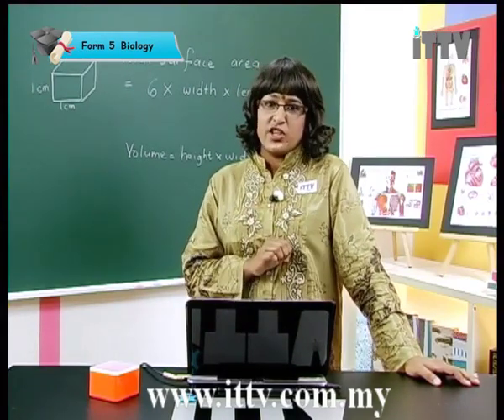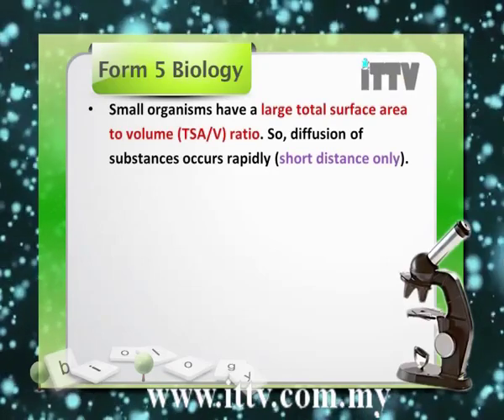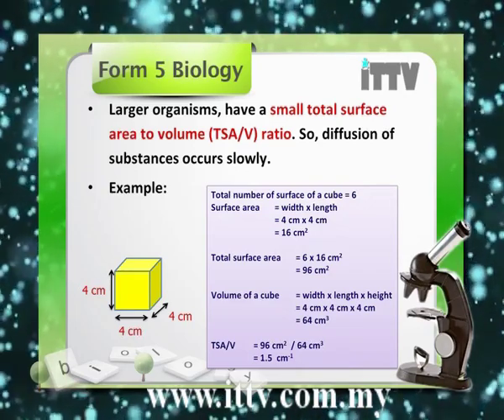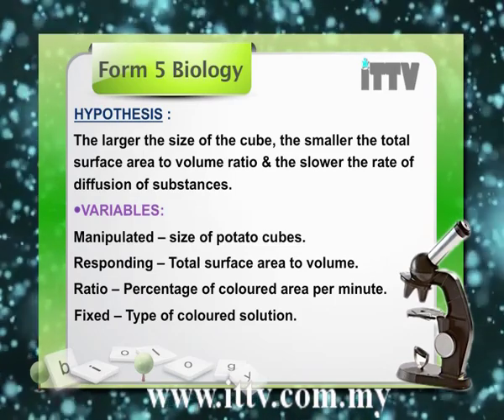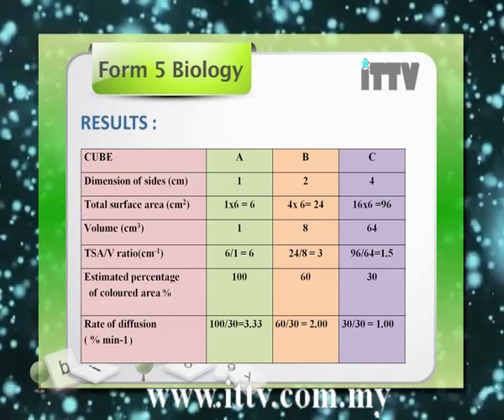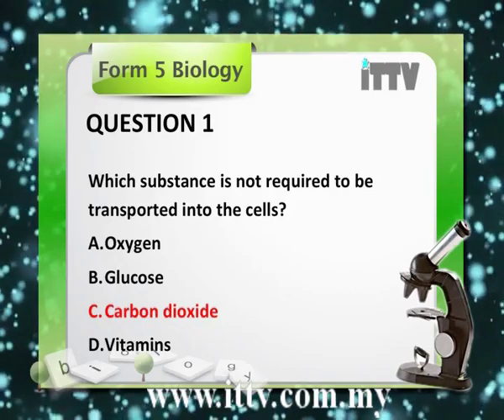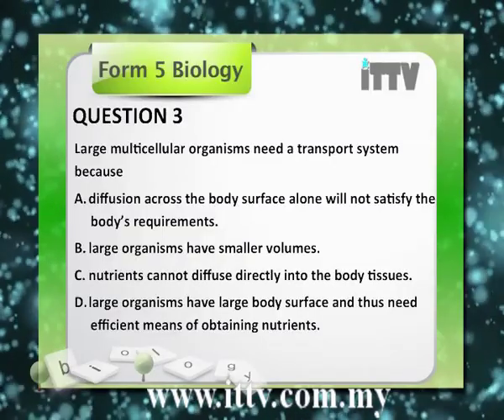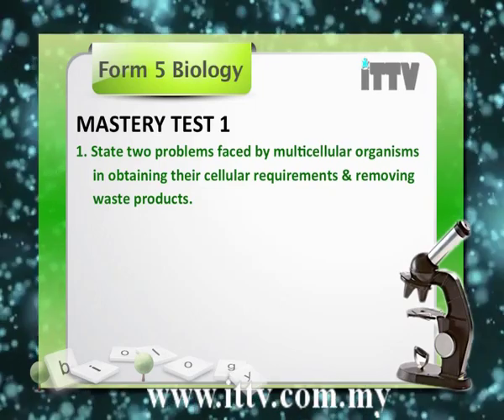iTTV SPM Form 5 Biology Chapter 1 The Importance of Having a Transport System -Exam/Tips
Chapter 01 : Transport - Lesson 01 : The Importance of Having a Transport System in Some Multicellular Organisms